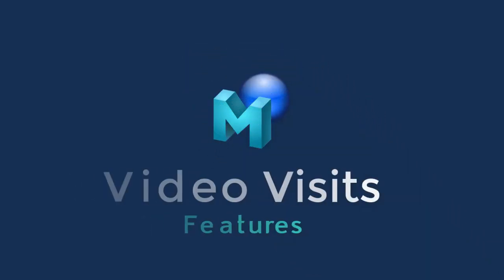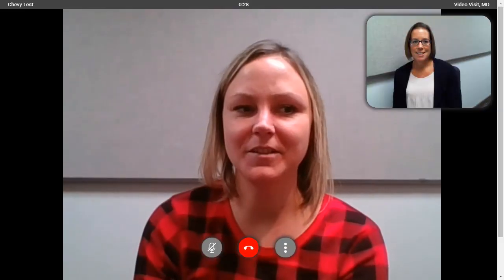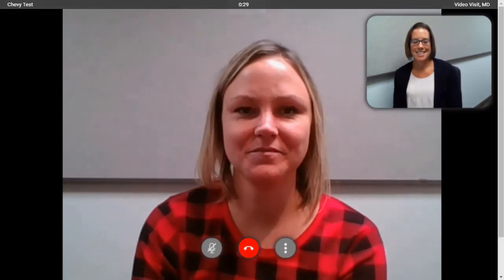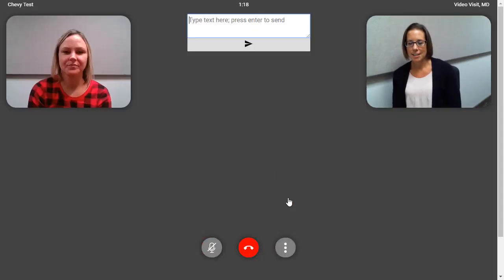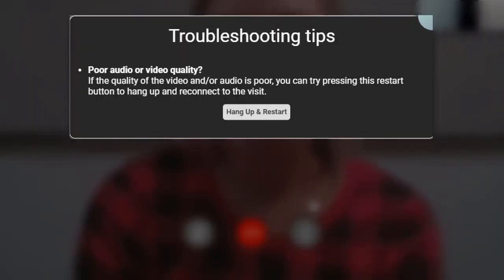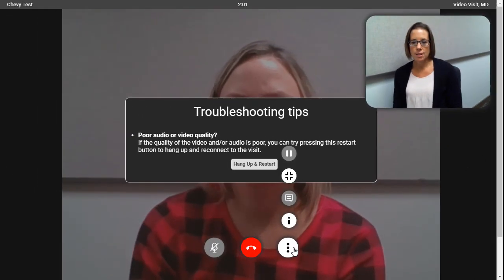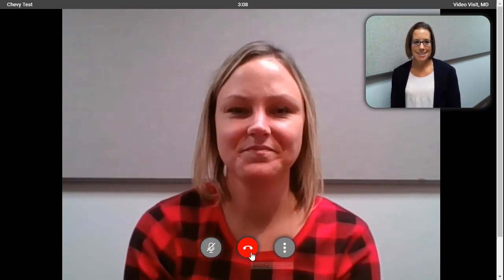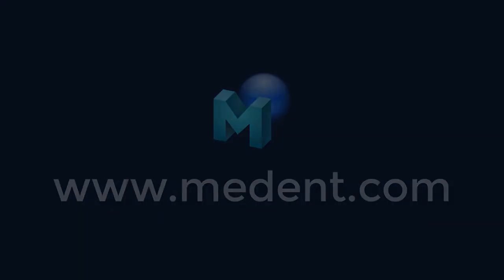MEDENT Video Visit Features